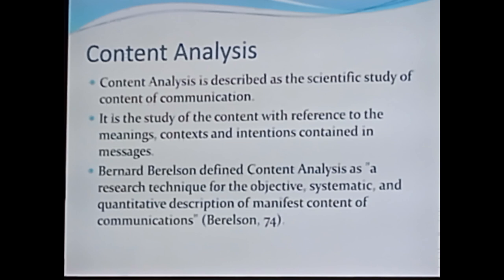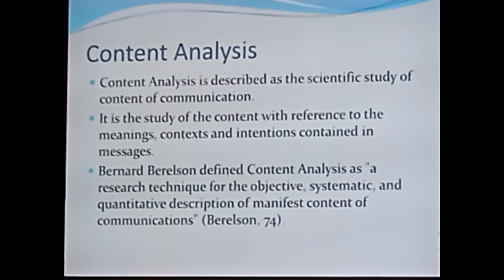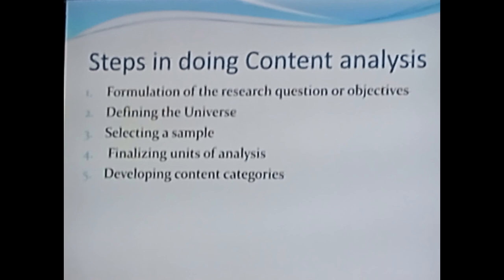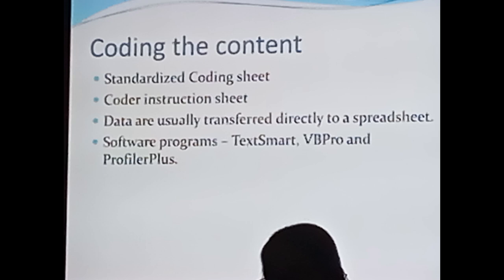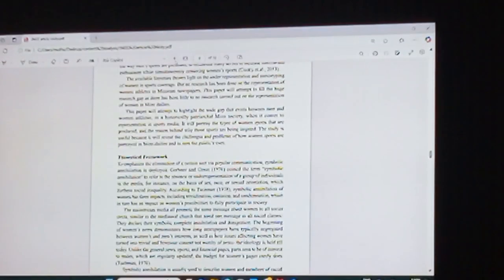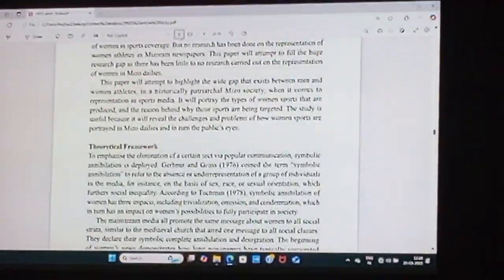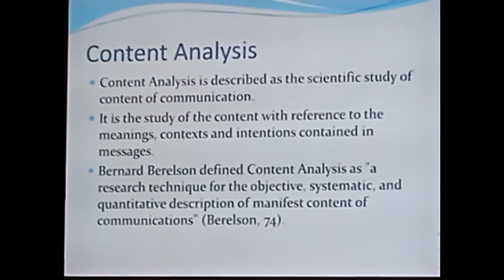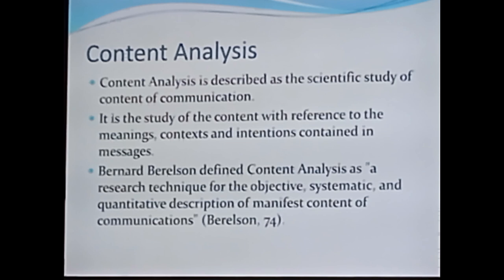Content Analysis by professor Ratnamala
Communication
Representation of Dalits in Media, Political economy of media , Health Communication, Representation of violence in Media and Mapping Media in Northeast